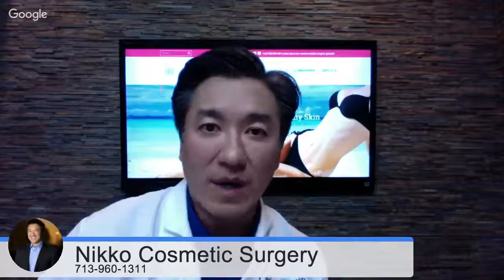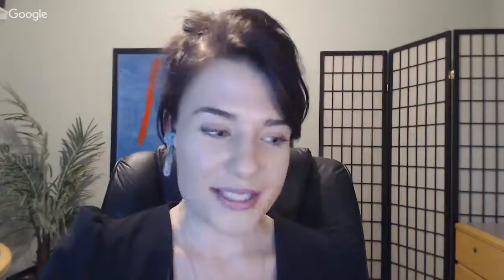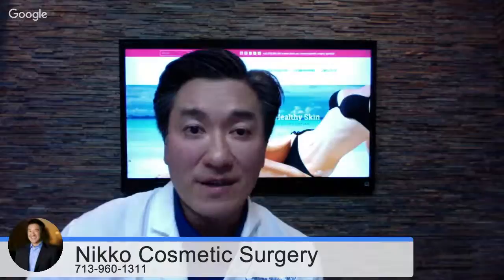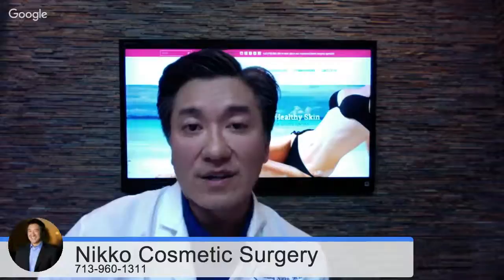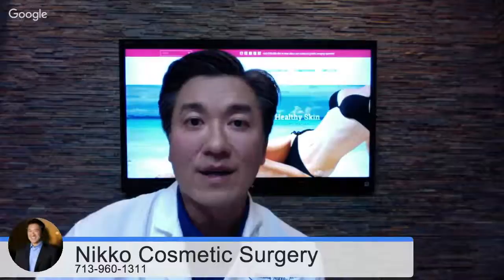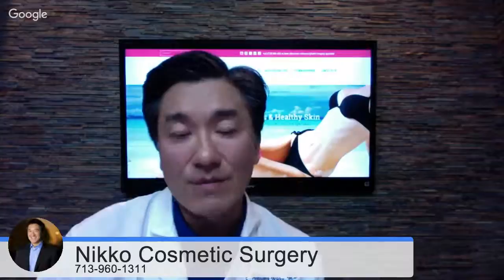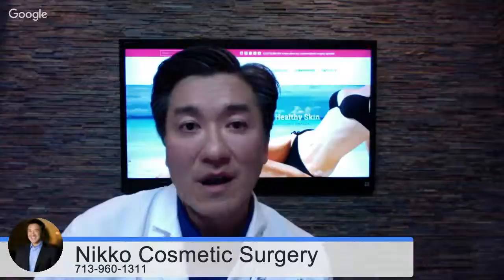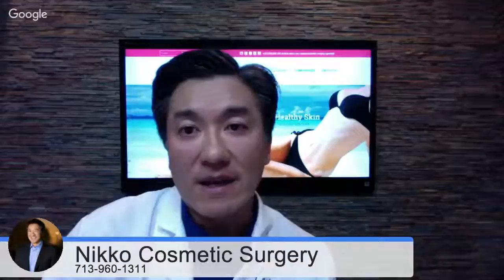Mommy Makeover Houston- Dr. Nikko answers questions on Mommy Makeover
Dr. Nikko is a cosmetic surgeon based in Houston, Texas and in this Google Hangout he answers questions on Mommy Makeover.

1.            Diana- What all is included in the mommy makeover?
2.            Sandra- I'd like to get a mommy makeover.  I've had two kids.  As of now we are considering having another child but are not sure.  What happens if I have the surgery and get pregnant again?
3.            Nicole- I'm a stay at home mother and have three small children.  I'd like to get a mommy makeover but I'm concerned about being able to take care of my kids during the recovery process.  How long will that take?
4.            Melissa- I have small children.  What are the restrictions post surgery?
5.            Jessica- What do charge for a mommy makeover?